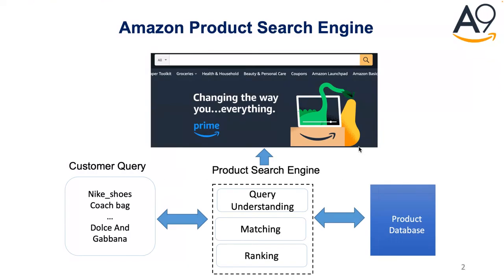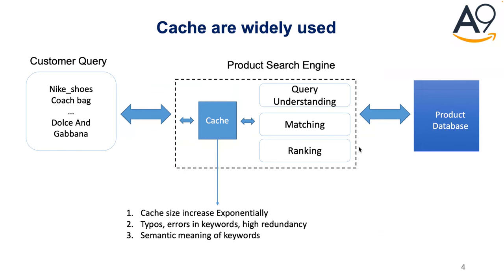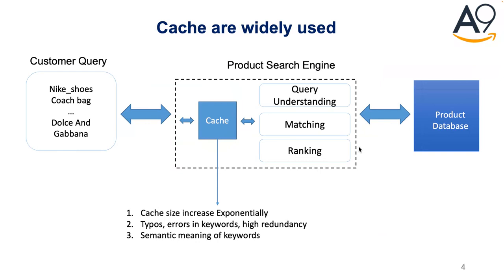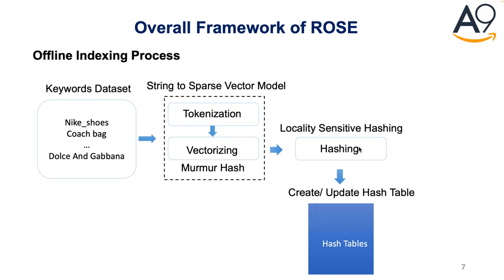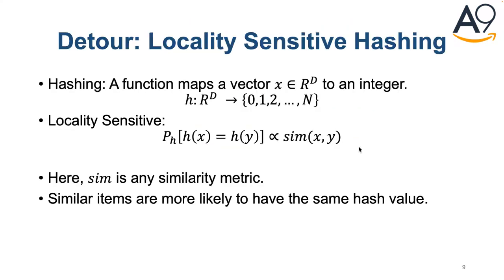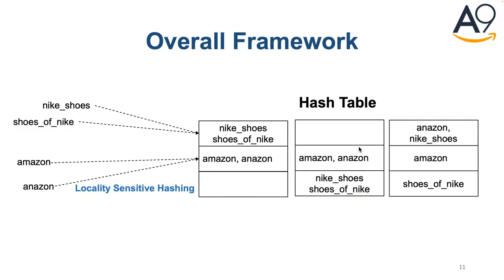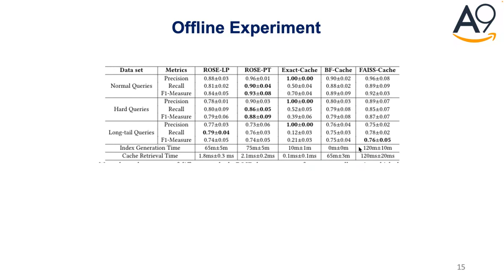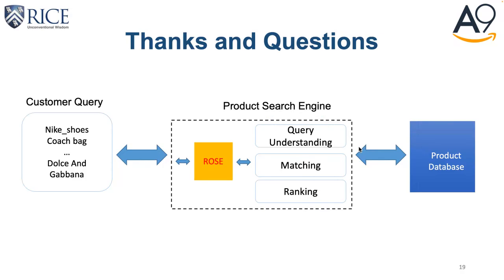ROSE: Robust Caches for Product Search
We present a Robust Cache for Product Search Engine.
This work is published in both WWW 2022 and WSDM ISIR-eCOM 2022 workshop.